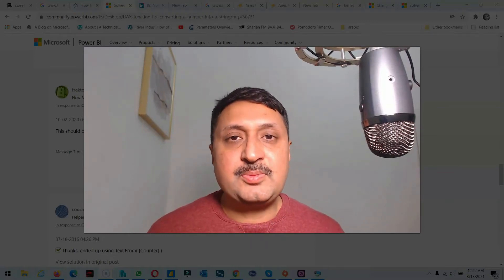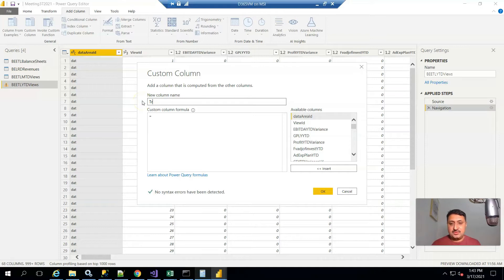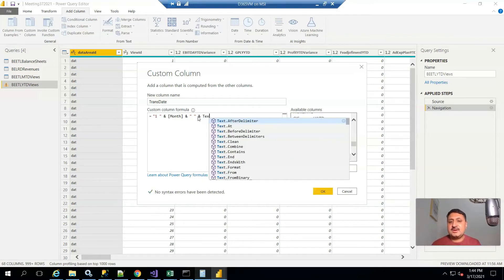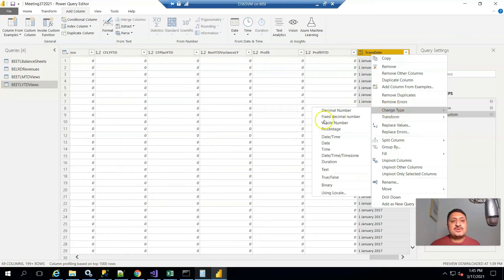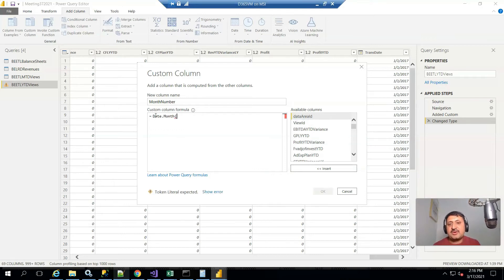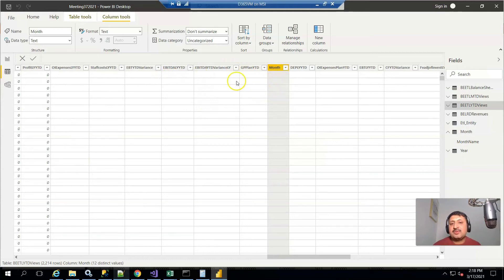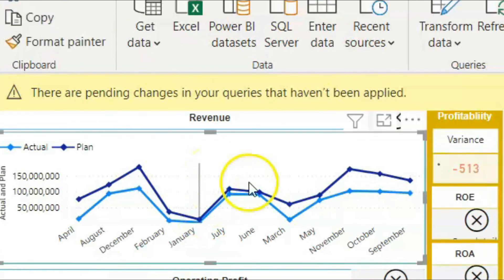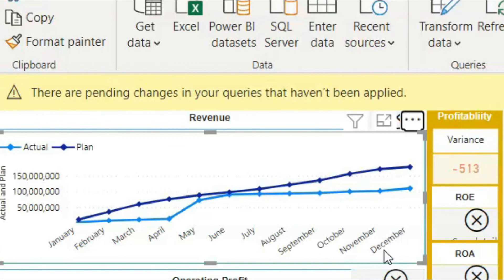Sorting On Month Name Power BI